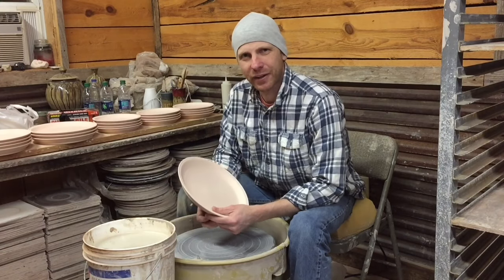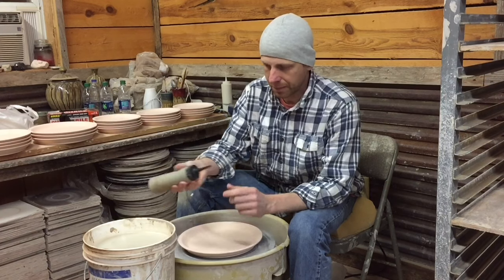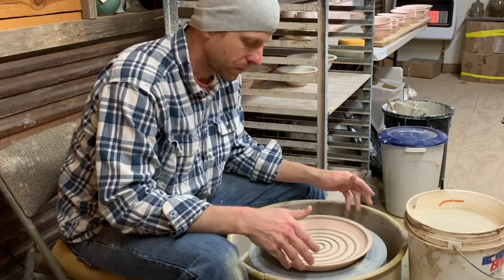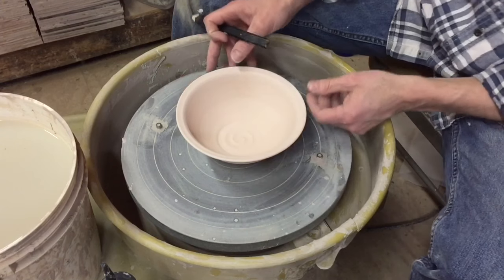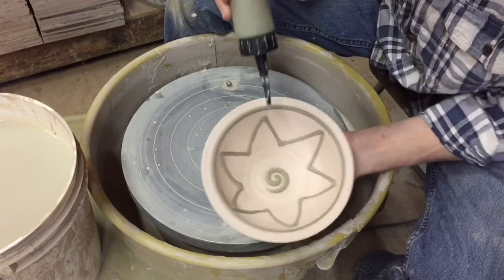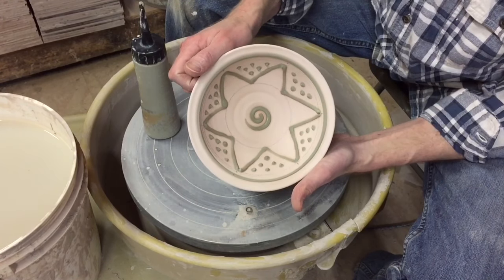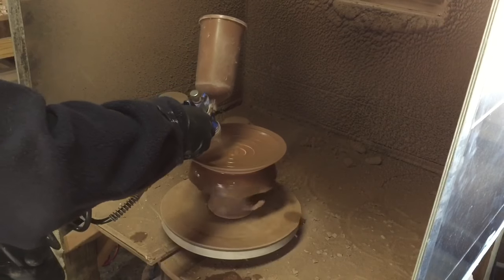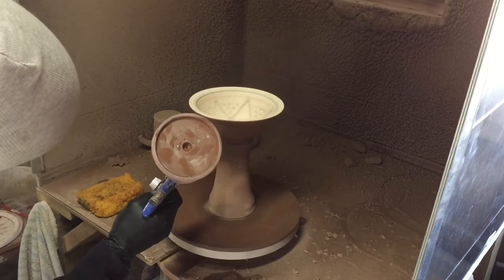How To Glaze A Dinnerware Set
In this video I show one of many ways I glaze dinnerware sets and one of thousands of ways to glaze dinnerware in pottery as a whole. I hope you enjoy the video!